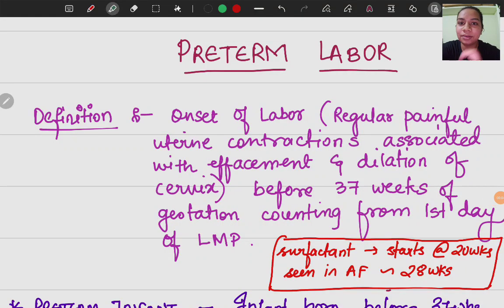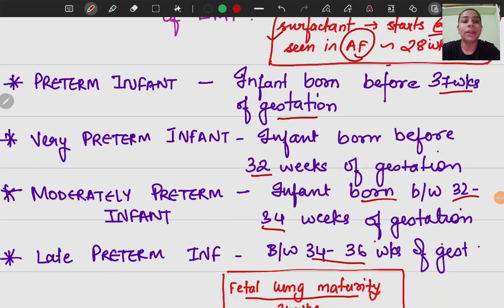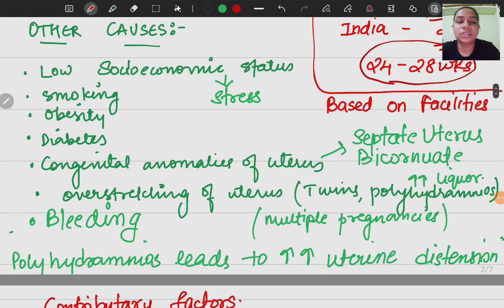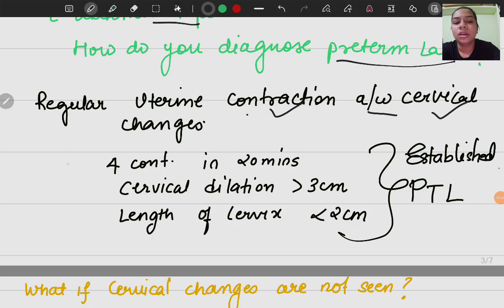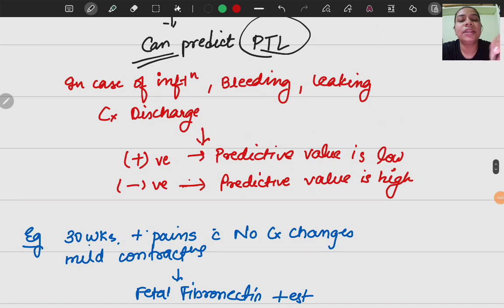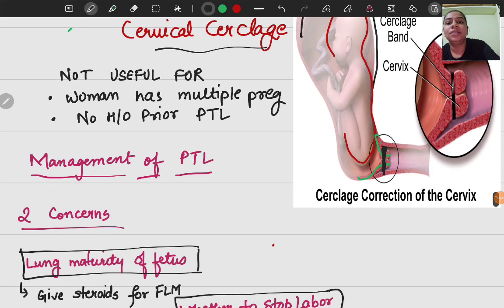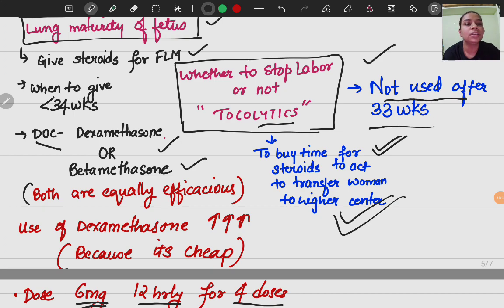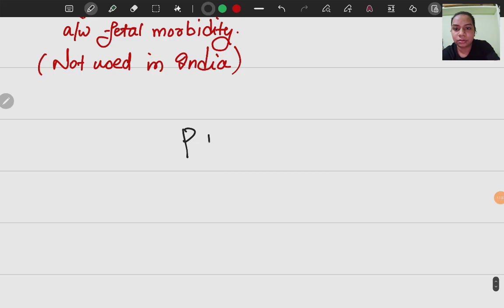Preterm labour || Obstetrics and Gynaecology Nursing || Norcet AIIMS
Preterm labour || Obstretrics and Gynaecology Nursing || Norcet AIIMS

3 VIDEOS A WEEK!

Also drop your queries and things to learn in the comment section. Suggestions and new ideas for the channel would be a cherry on the cake.

I’m an Associate Professor at the University and a YouTuber. I have been a nurse too.

I’m so excited to share my knowledge and experiences with you through video lectures.

Easy Nursing Lectures is a YouTube Channel, where you'll find video lectures on nursing in a simple and easy way to understand. :)